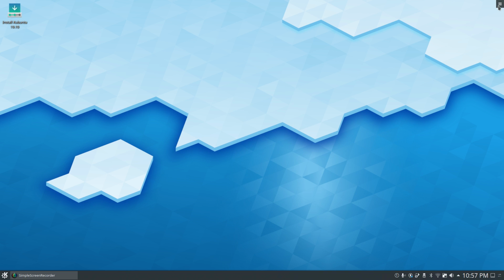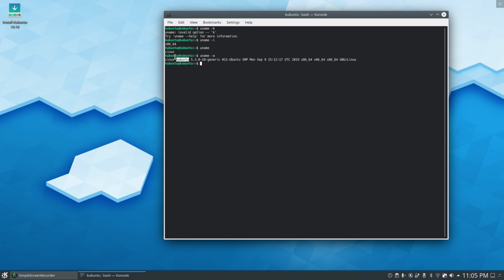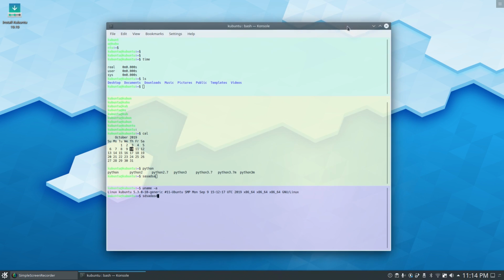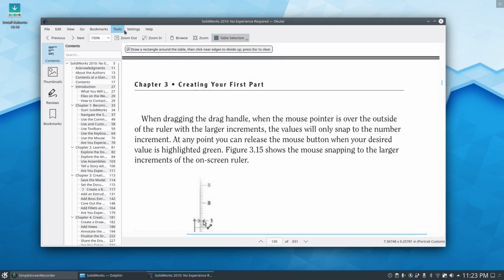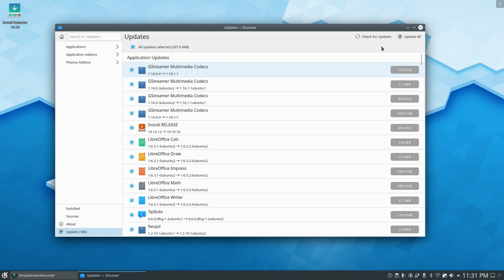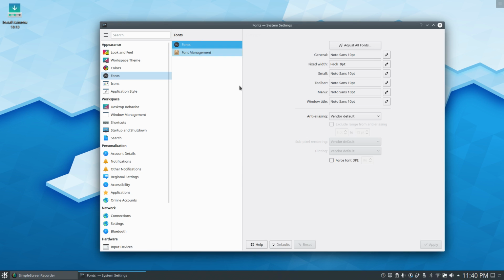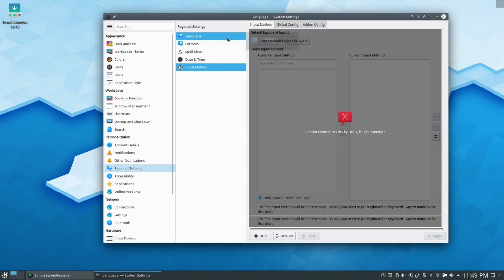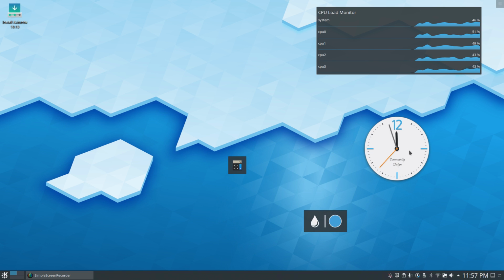Kubuntu 19.10 | Plasma 5.16 | Elite Linux desktop experience | Linux computer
The latest release blew me away by feature packs and stability. Simple by default, powerful when needed. Rich set of KDE Applications for your desktop needs. Here, I show you what is new in this new release of Kubuntu Linux operating system.

Kubuntu 19.10, codenamed "Eoan Ermine," was released in October 2019 as part of the Ubuntu family of Linux distributions. It is an official Ubuntu flavor that features the KDE Plasma desktop environment as its default graphical user interface. Kubuntu 19.10 shipped with KDE Plasma 5 as the default desktop environment. KDE Plasma 5 offers a modern, intuitive, and highly customizable user interface. It includes features such as desktop widgets, a dynamic panel, powerful system settings, and desktop effects. Kubuntu 19.10 includes a variety of pre-installed applications for common tasks, such as the LibreOffice suite for office productivity, the Firefox web browser for internet browsing, and various multimedia applications for music and video playback. KDE applications such as Dolphin file manager, Okular document viewer, and Gwenview image viewer are included by default. Kubuntu 19.10 has similar system requirements to other modern Linux distributions. It can run on a wide range of hardware configurations, including desktops, laptops, and servers, with support for both 32-bit and 64-bit architectures. Kubuntu 19.10 represents a snapshot of ongoing development within the KDE and Ubuntu communities. It introduces new features, improvements, and bug fixes contributed by developers and enthusiasts worldwide.